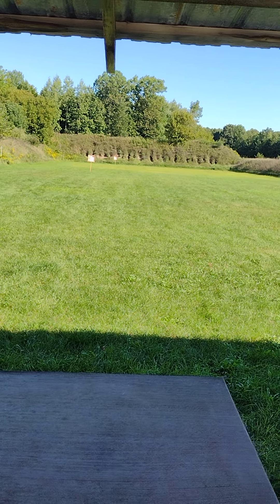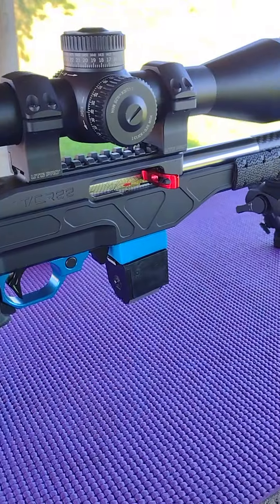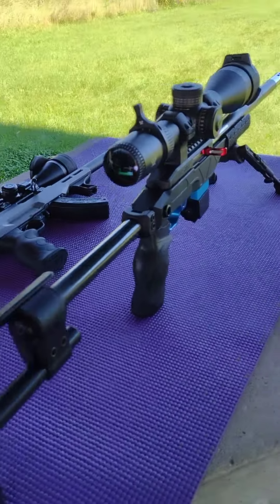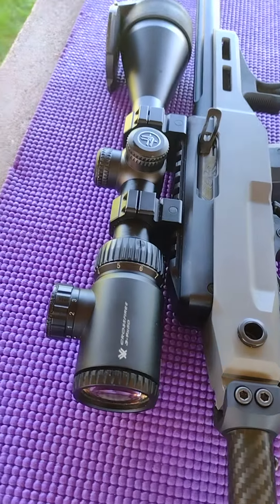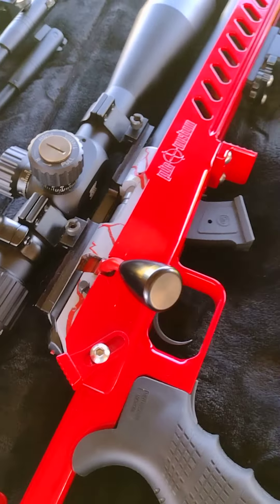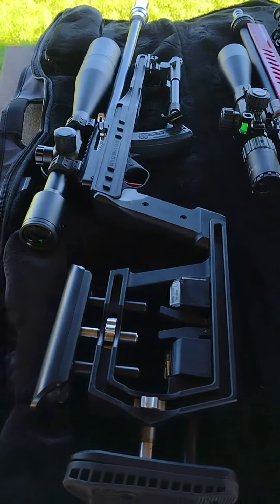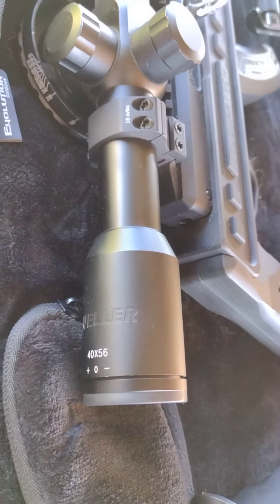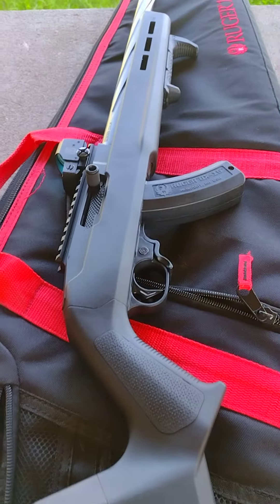Ruger 10/22's at the range and a 457.